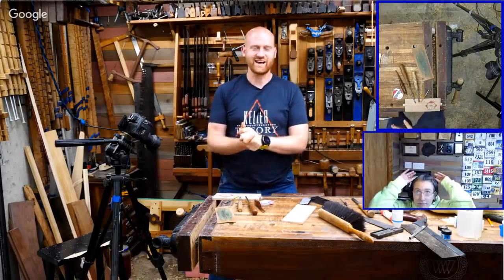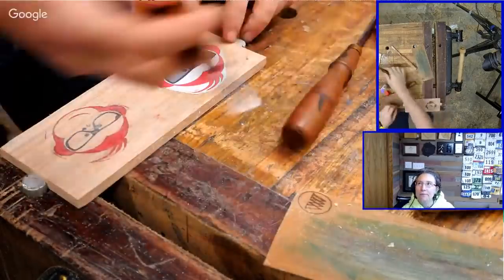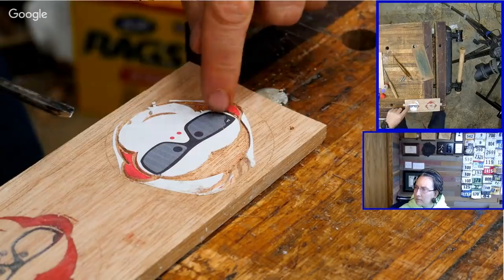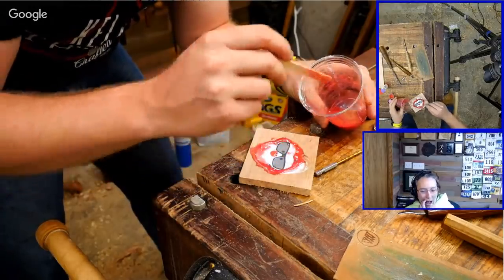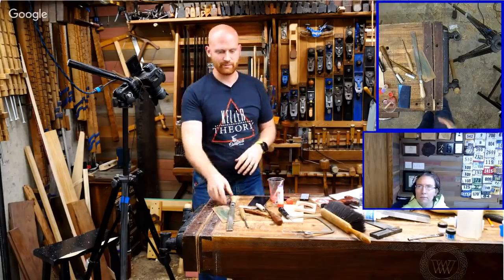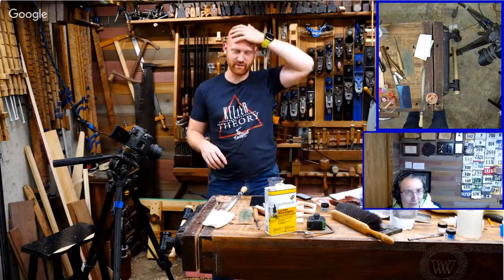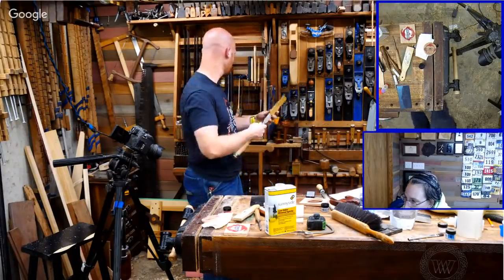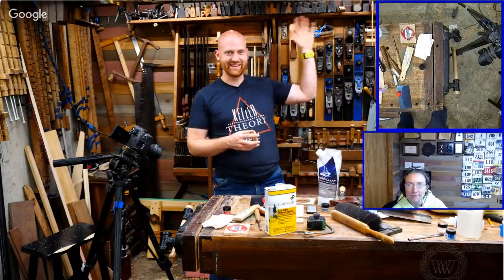Carving, Inlay, and more Fun With a Monkey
We are doing a live collaboration with Brandon Leonard of Octane Monkey. We will be making logo emblems for his BMW this will include carving and epoxy inlay.

00:00:00 James Wright: What are we going to do today?
16:00 Tim _BBQ: ​Aren't you cutting uphill against the grain?
17:00 Question for Octane Monkey: Any storyline for the monkey logo?
18:00 Richard Wright​: Can you recommend a font for beginner carvers?
20:00 Digimer ​Unrelated question: Do you have an opinion on wood bathtubs? Would you ever make one and, if so, what wood would you use?
25:00 Richard Wright: ​Is it safe to use a V-tool for ears?
27:00 S Ritchie​: Unrelated to the carving. I recently had a vintage Stanley 78 with all the parts and everything’s in good condition (a little jappaning has chipped) and I was wondering what it might be worth?
33:00 tjjn06: ​Does James have any suggestions for beginners carving sets?
34:00 Mason Stinson​: I want to make spoons from green wood but don't want them to split while drying. What's the best way to dry green spoons?
43:00 BuckeyeStorms​: Just did a search Wood By Wright Brass inlay. Didn't see any results. I have been trying brass wire inlay to wood and wonder if you have ever done that?
46:00 Moonwolf71:​ What did you plant in the flower box?
46:00 Jesse Rogers​: Are you going to build a wardrobe to go with the bed you made?
47:00 S Ritchie: ​So how do you guys deal with chips and shaving?
52:00 Brads Workbench: ​What’s your latest antique tool find?
53:00 Kevin Lerma: ​Unrelated question. When flattening a hand plane for use, do you sand the bottom till its completely patina free or do you leave a bit. I have a tiny bit by the center of the mouth that won't go away?
55:00 Cheatwood Creations​: Not sure if you already answered this, but how long before you would have to reapply finish to the emblem, or how often would you need to maintain it?
56:00 Sam Wise: ​Could you use a hammer and file on that brass instead of a plane?
57:00 Brads Workbench: ​Ever use fiberglass resin as a cheap form of epoxy?
58:00 Alan Smith ​Sarah - does he still talk loving about you like he does his tool?
58:00 WB Fine Woodworking​Where is the Stanley #1?

Kyle Prince -
Travis Reese -
William Fleming -